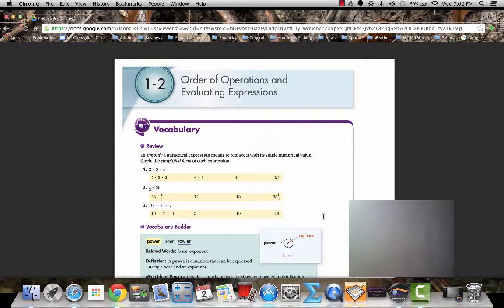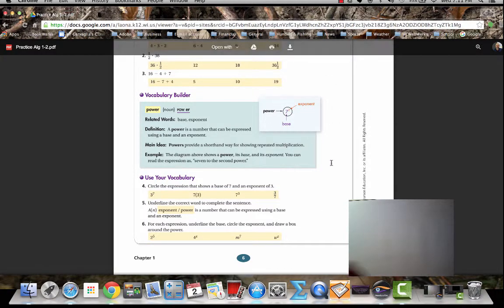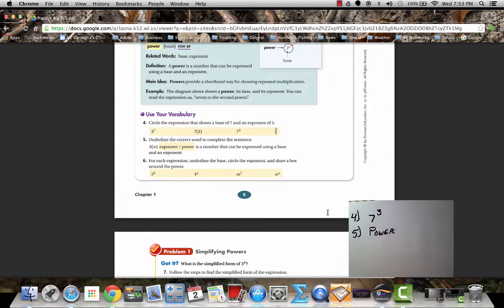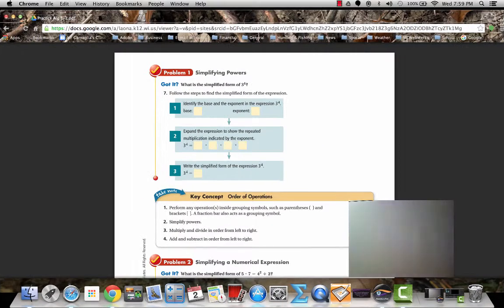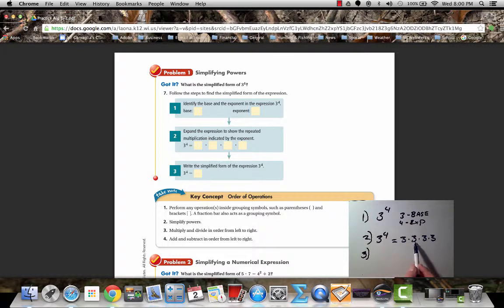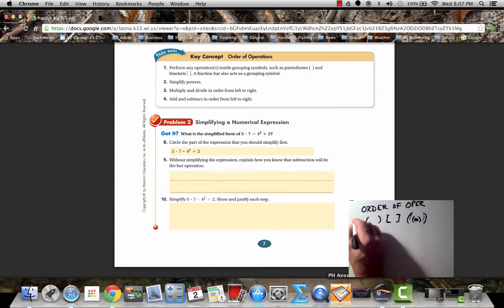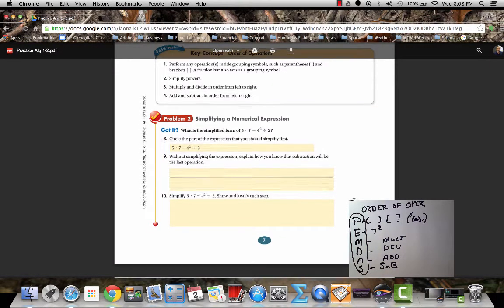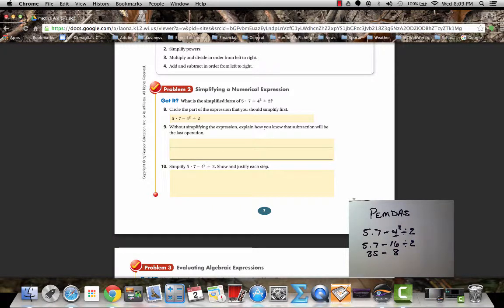Alg 1 Sec 1 Recording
Algebra 1 Sec 1 recording